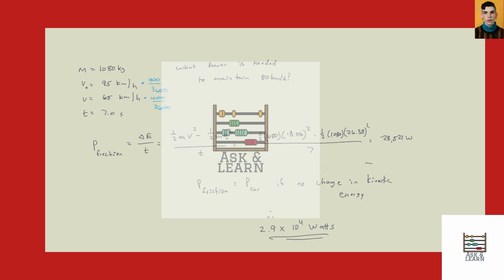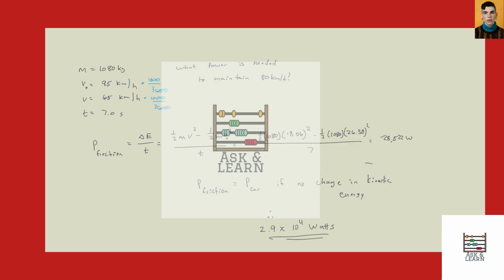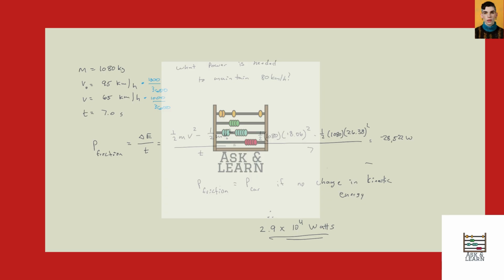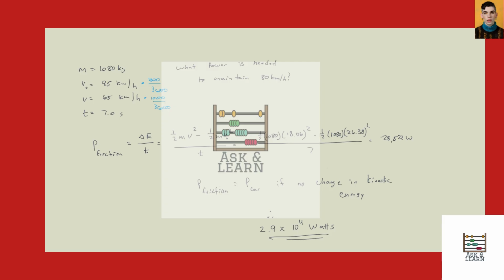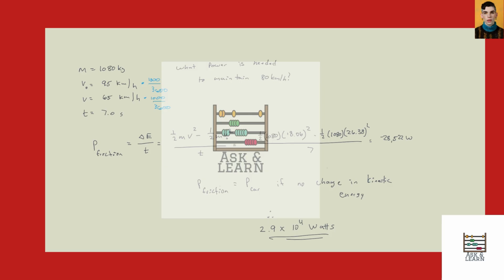A driver notices that her car slows down from 95 to 65 in about 7.0 on the level when it is in neu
A driver notices that her car slows down from 95 to 65 in about 7.0 on the level when it is in neutral. Approximately what power (watts and hp) is needed to keep the car traveling at a constant 80